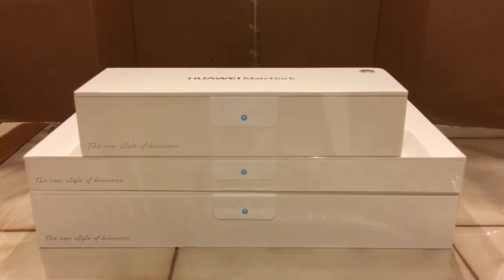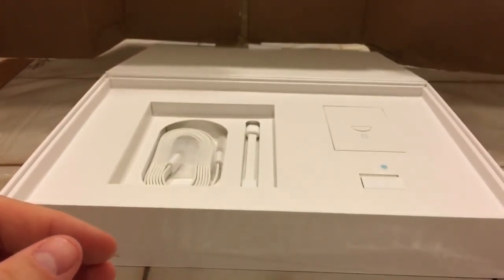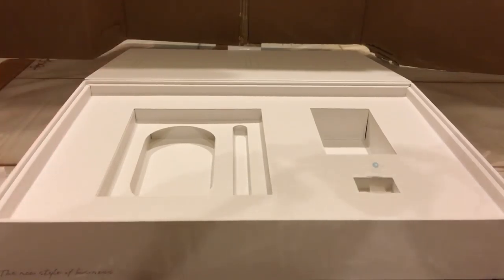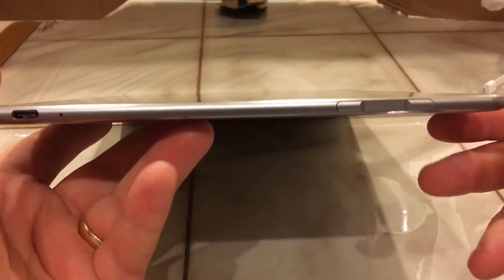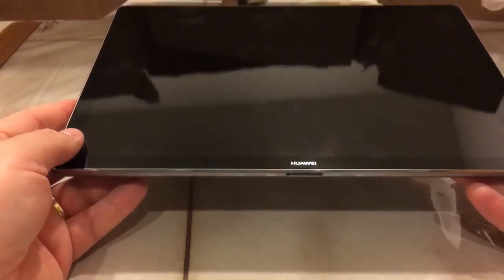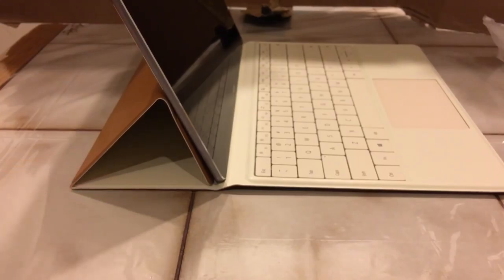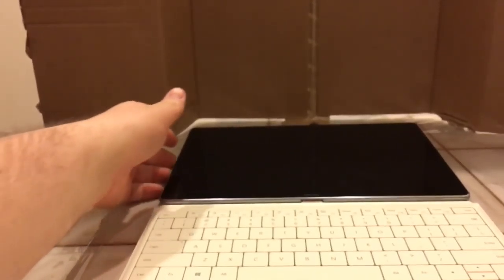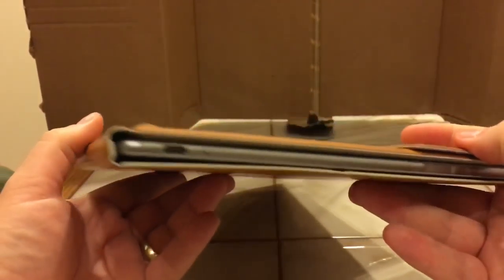Huawei MateBook Unboxing